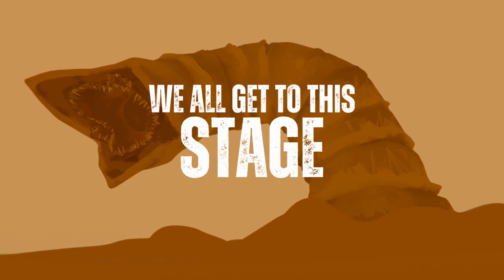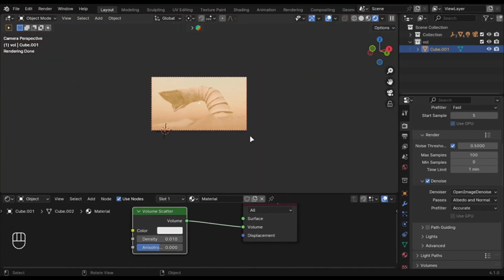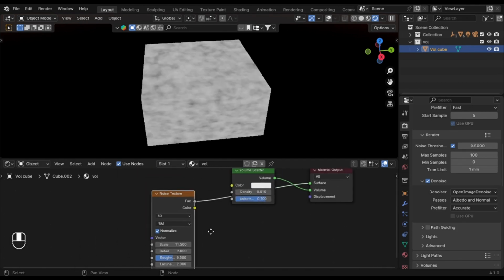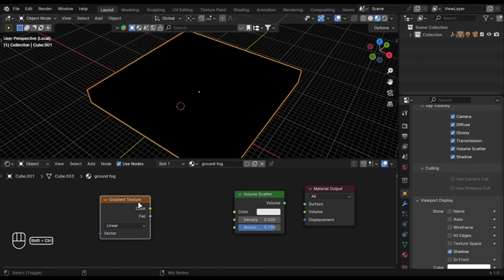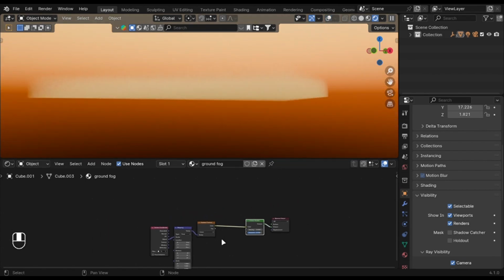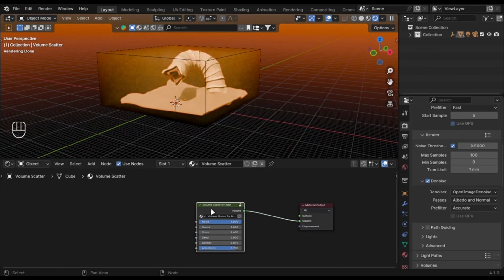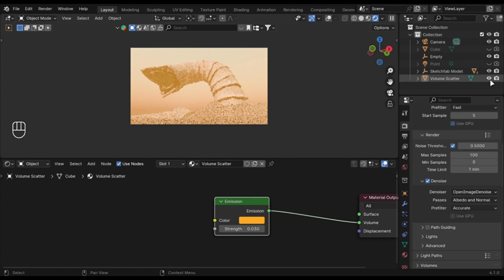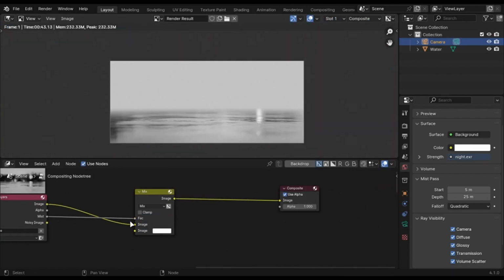How To Add Depth in Blender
00:00 Intro
00:07 Basic Volumetrics
00:20 Rays
00:30 Animate Fog
00:50 Ground Fog
01:34 Easy To Render Fog
01:50 Background Fog
02:16 Easy To Drag And Drop ✨